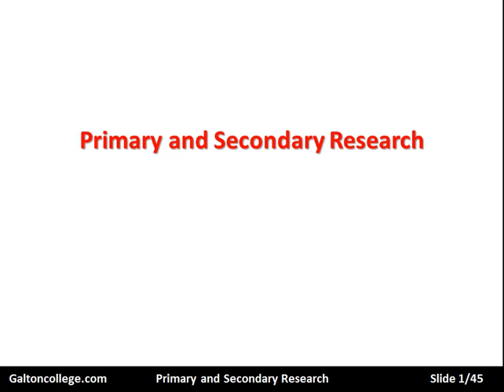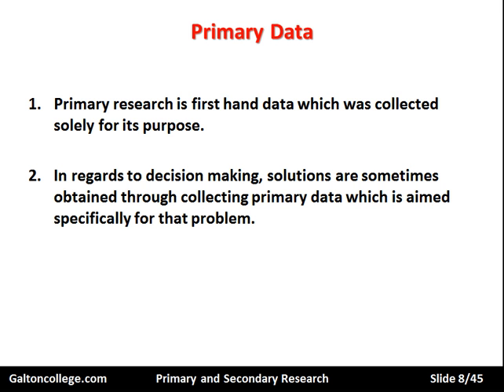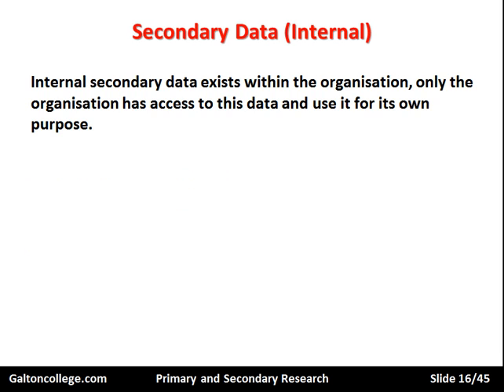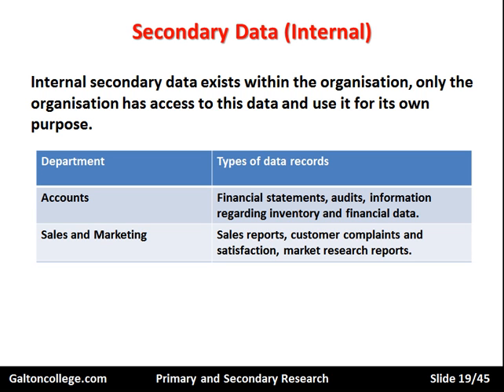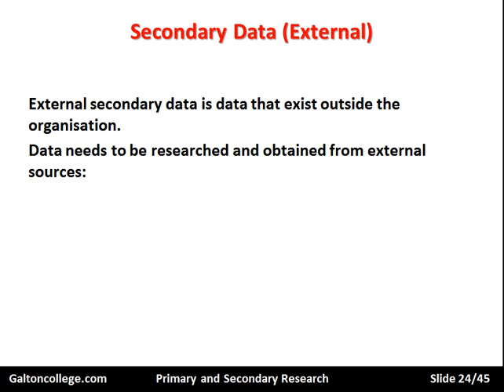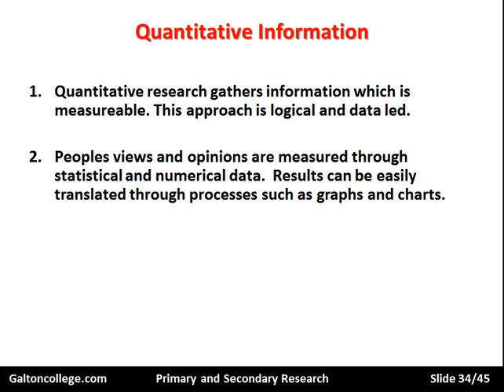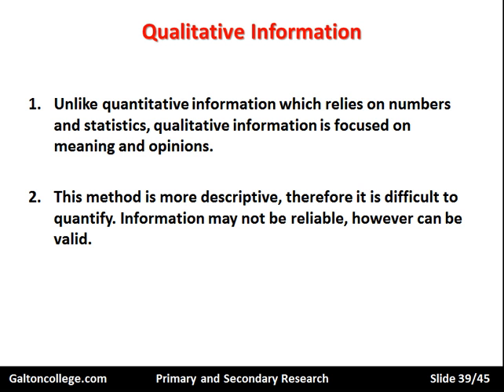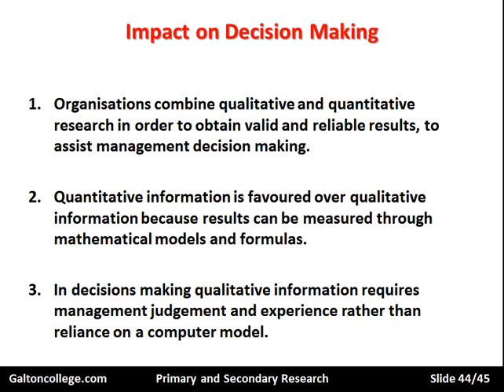Primary and Secondary Research (2)